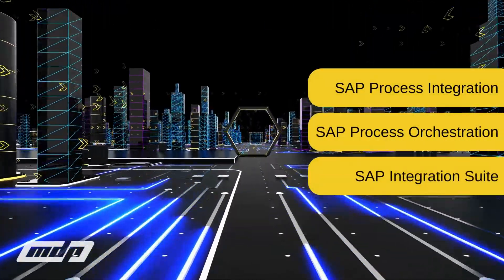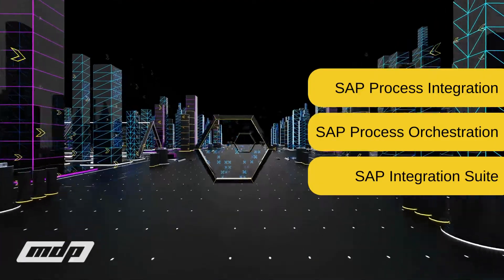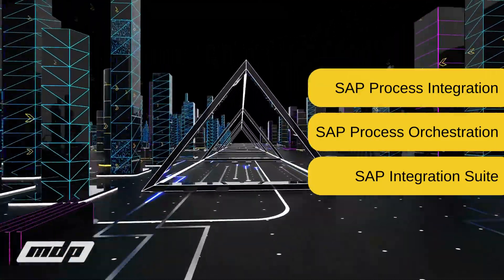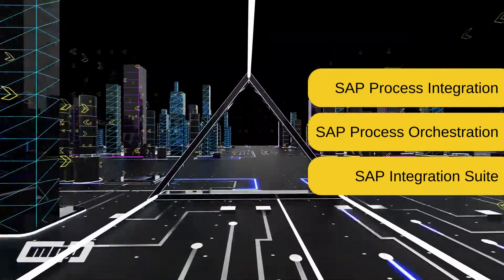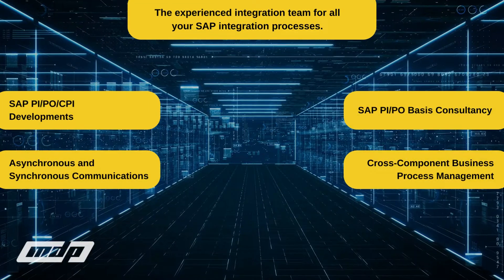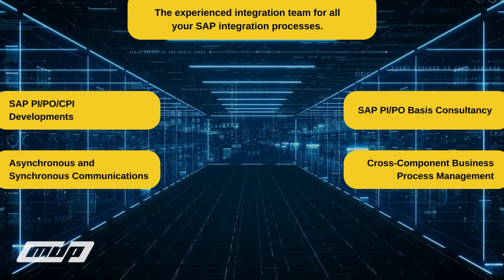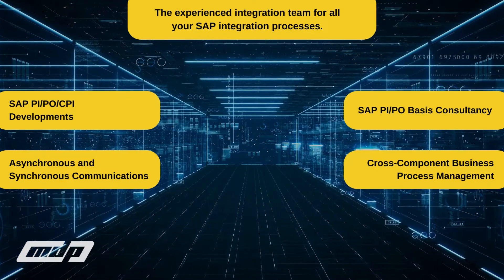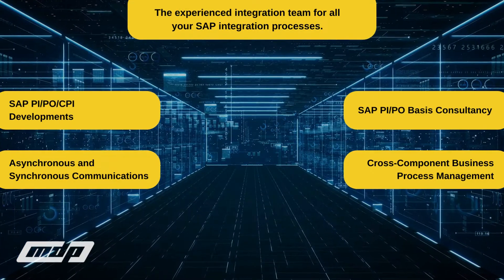Introduction to SAP Process Integration (SAP PI) | SAP PI/PO Consultancy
What is SAP Process Integration (SAP PI)?

SAP Process Integration is an integration platform that provides seamless integration between SAP and non-SAP systems, enabling companies to increase the efficiency of their business operations. SAP P I offers a comprehensive range of solutions to manage complex processes across the enterprise. It allows you to connect back-end systems and automate business processes, such as the creation, modification, and deletion of customer data, order processing, or shipment tracking. It also enables the integration of external applications into your SAP system.

Benefits of SAP PI

SAP PI enables companies to make their business processes more efficient by integrating their existing IT environment with new technologies and services. It is especially useful in situations where companies need to integrate multiple applications that were not initially designed for interoperability purposes or where they want to connect their back-end systems with external applications.

As MDP Group, we provide end-to-end support to more than 100 companies on SAP Process Integration, SAP Process Orchestration and SAP Integration Suite with our highly experienced integration team in SAP and Non-SAP integration processes.